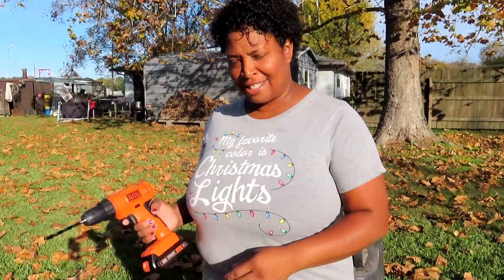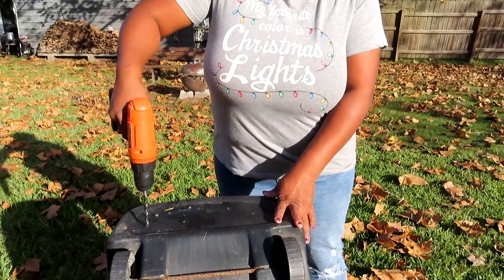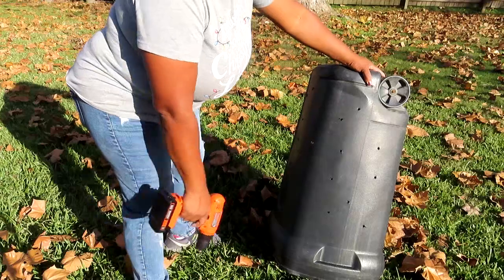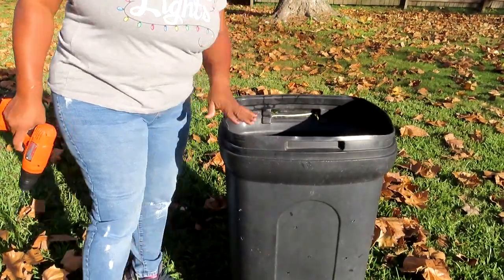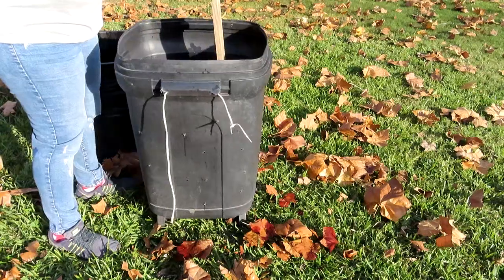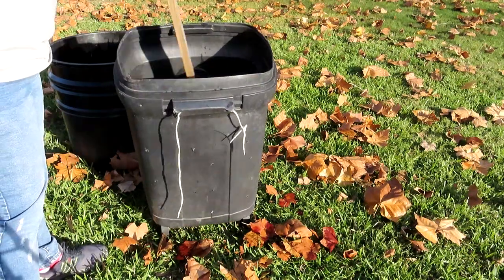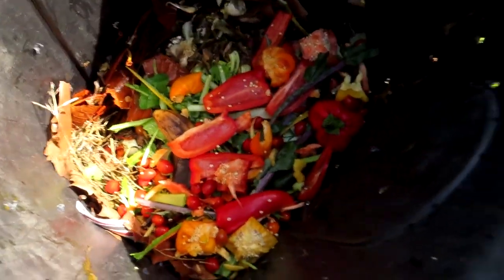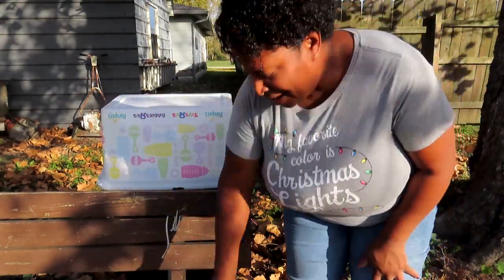VLOGMAS DAY 6 /COMPOST BIN MADE SIMPLE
MAKING YOUR OWN SOIL IS EASY TO DO, HERE IS A SIMPLE WAY.